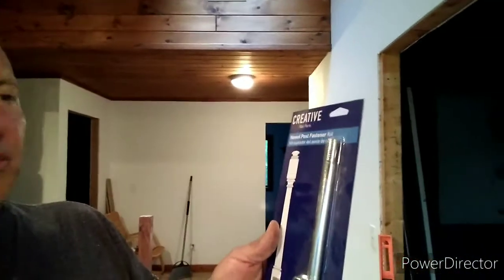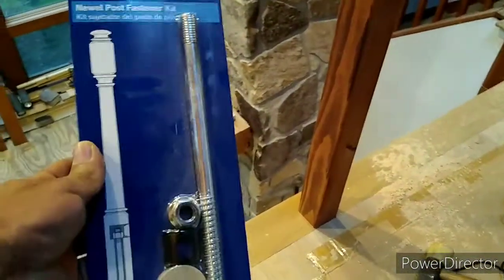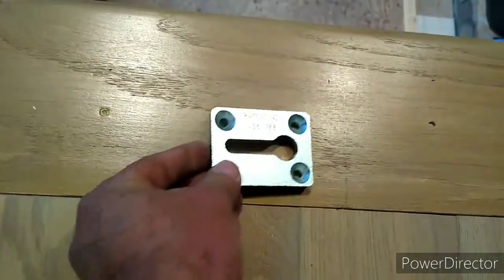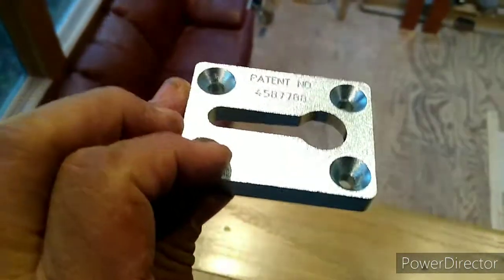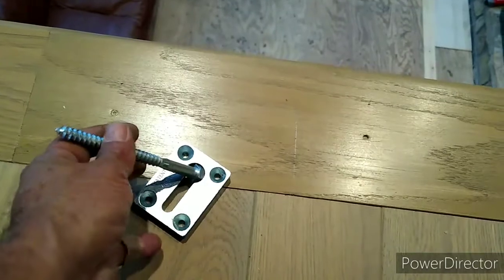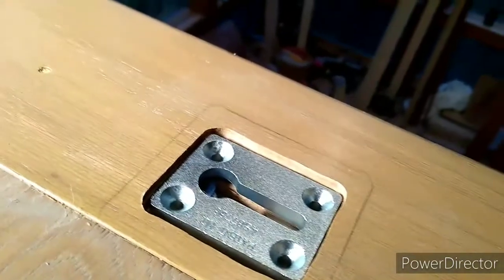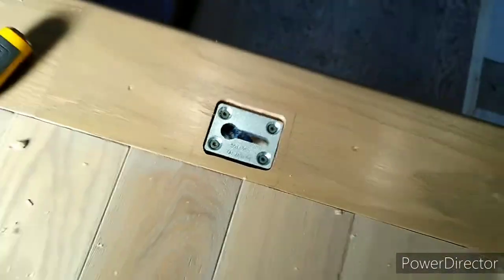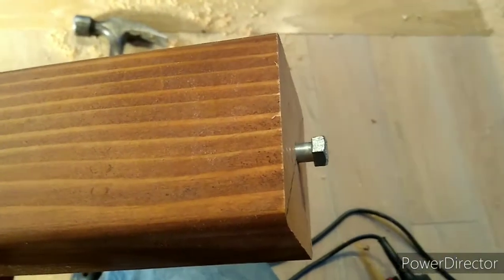Key lock fastener kit for newel post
On this video Osman shows how to secure a newel post railing using key lock system.